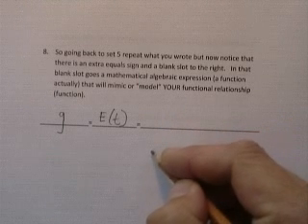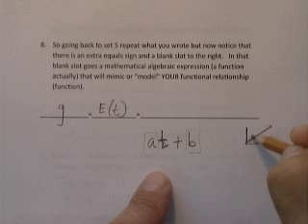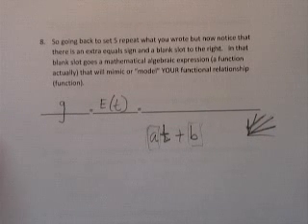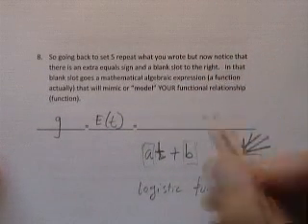Functions8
Introduction to relationships and functions